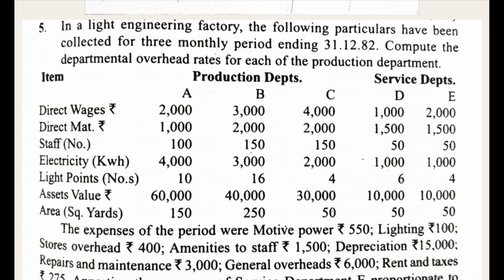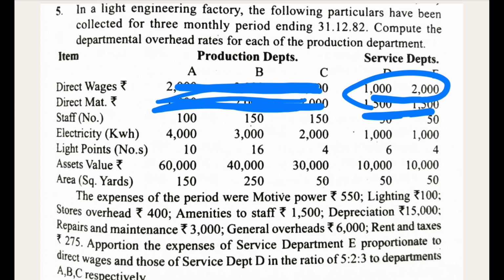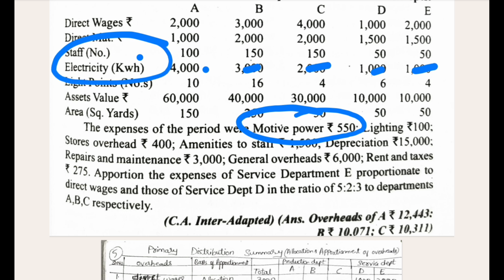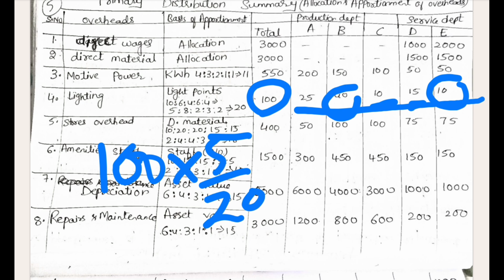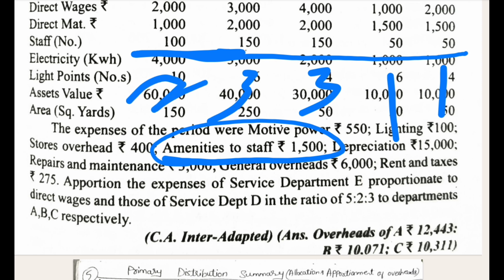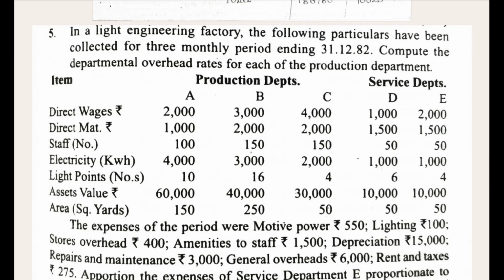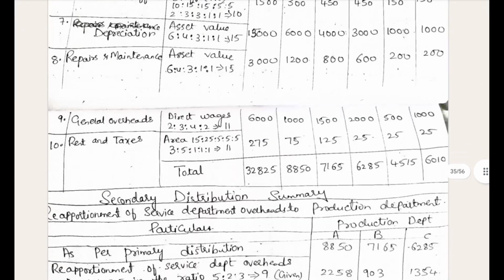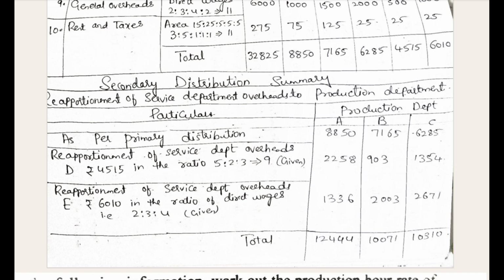cost Accounting chapter-4 overheads long problem: 5 Bcom semester-5 rptrivedi textbook solutions